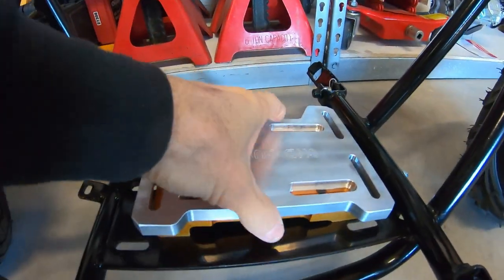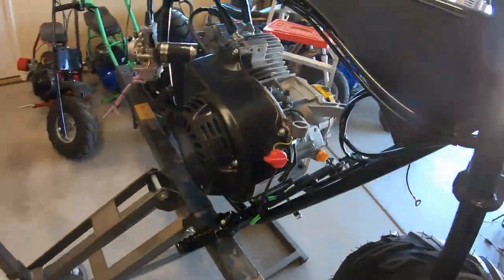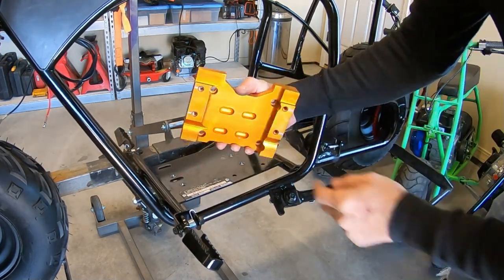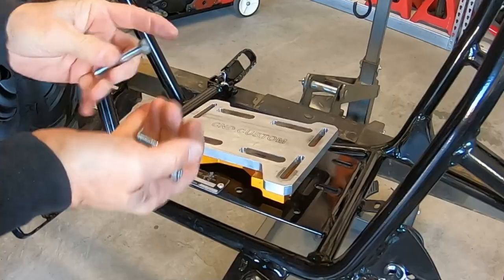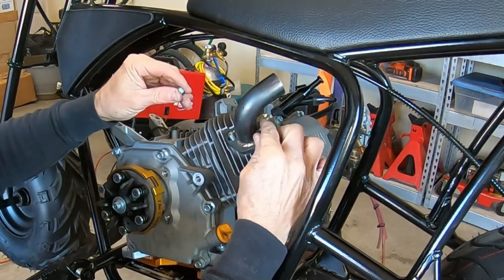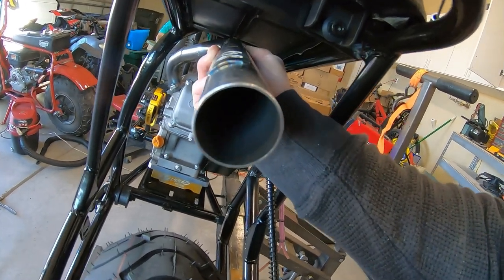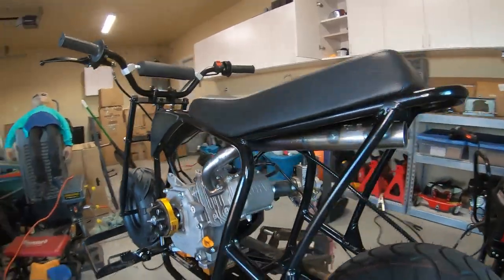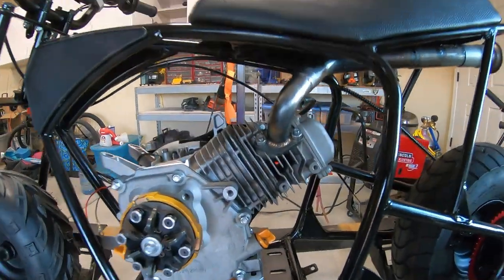Mega Moto Custom motor mount exhaust install pt.4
Made a custom motor mount out of a Burris Racing Kart Riser plate and installed it on the Mega Moto 80/105 minibike. Also added a shortened F&B header pipe.

Parts used -
Custom universal motormount
Burris 7 degree kart motor mount